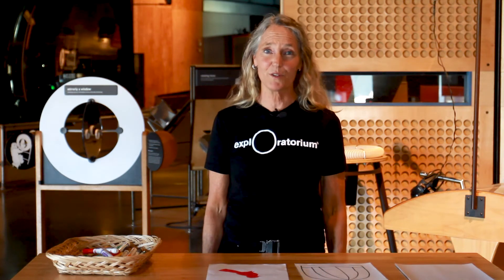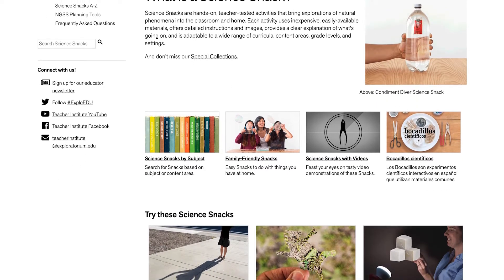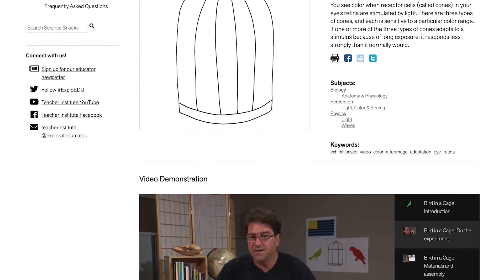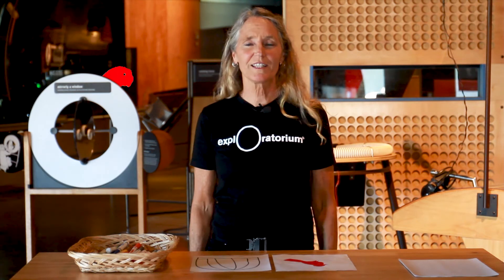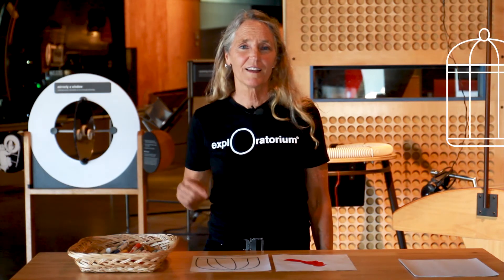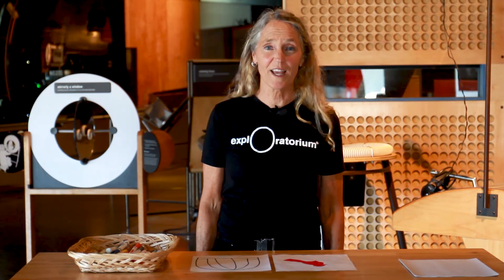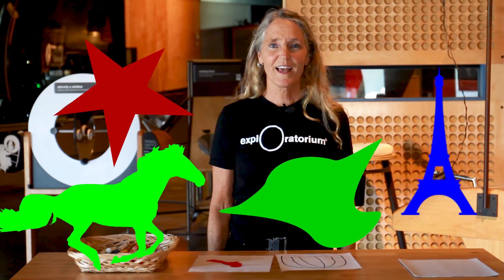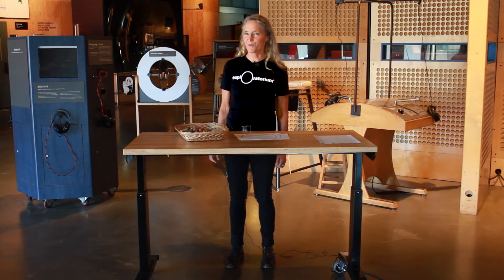Bird in a Cage | Build Your Own Exploratorium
A favorite exhibit of museum staff, Bird in a Cage explores the connection between your eye and the light that enters it—staring at the bird changes the way you perceive the cage, causing you to see a ghostly afterimage of a bird. Join Staff Educator Lori Lambertson as she shares some of her favorite ways to explore Bird in a Cage, with how to make your own exhibit to further investigate at home.